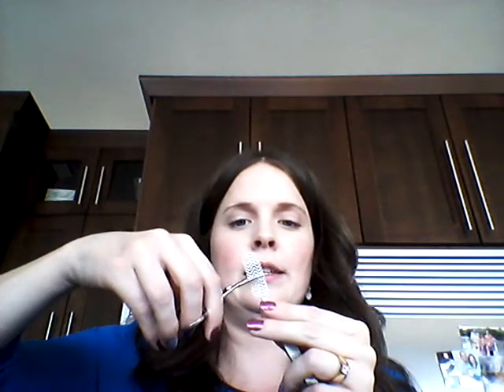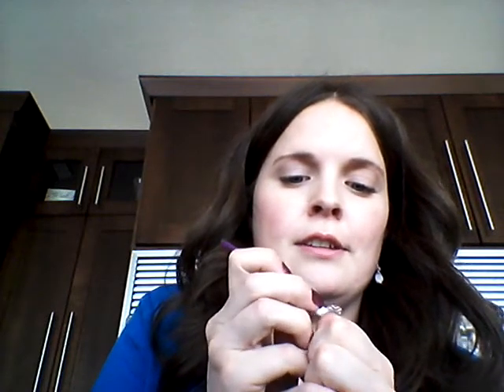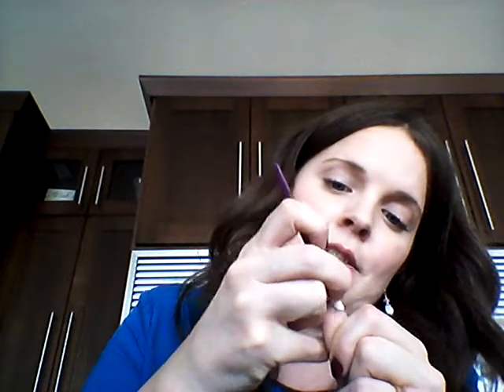Jamberry Layering Tutorial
AmandaDyck.JamberryNails.net
Facebook.com/AmandaDyckJamberry